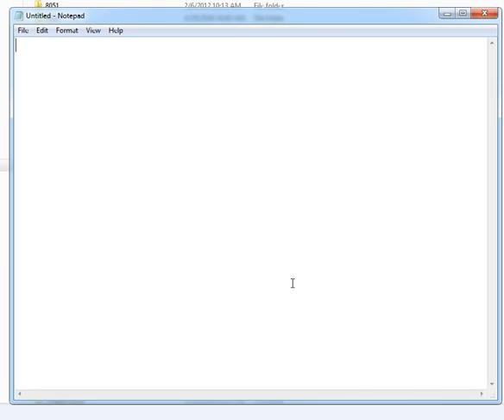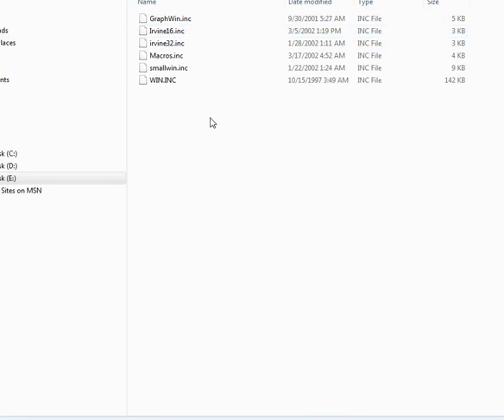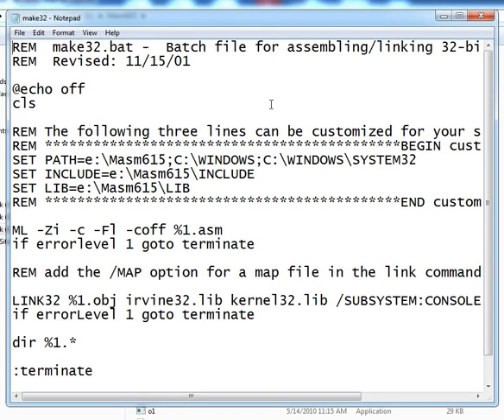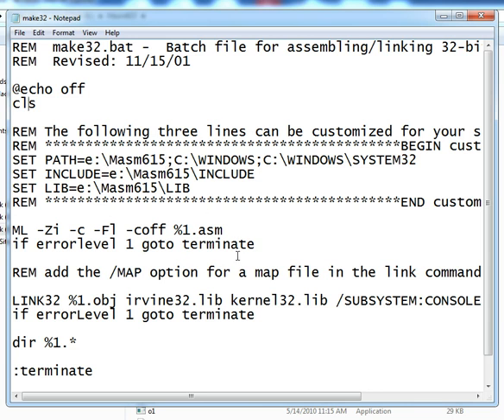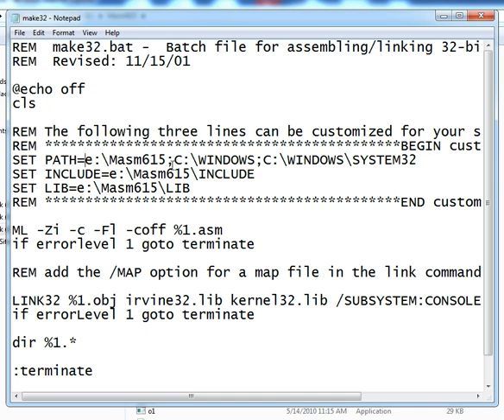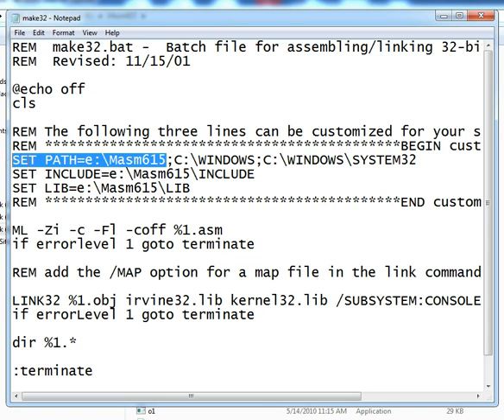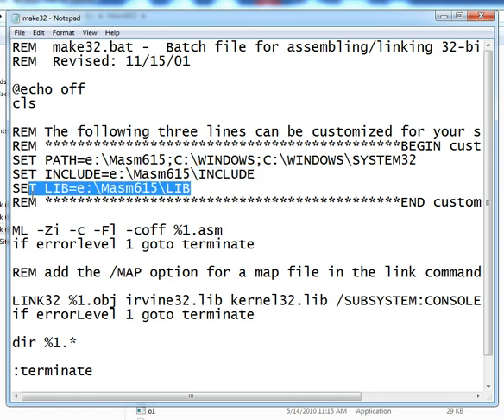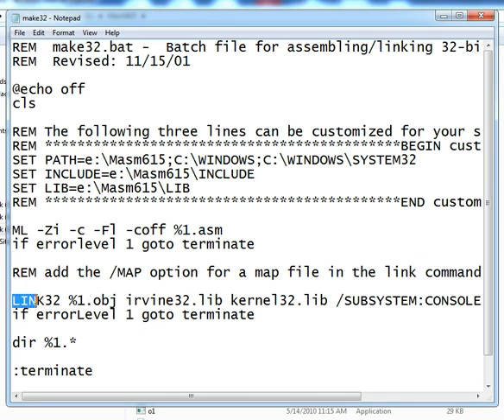Starting with MASM: Introduction Part1